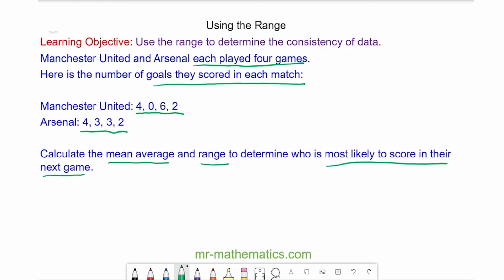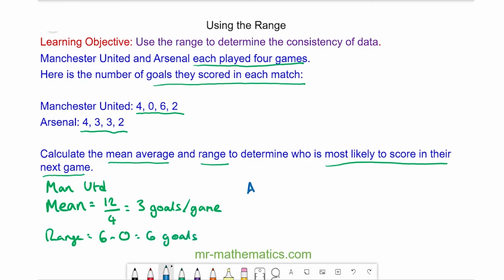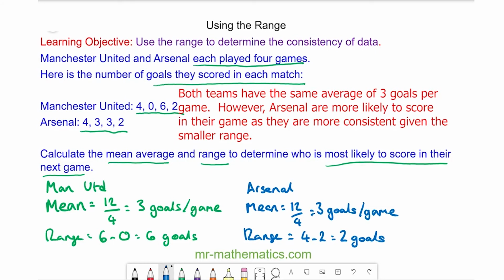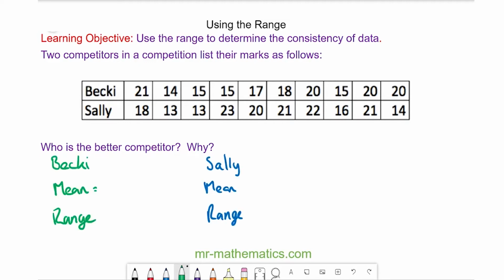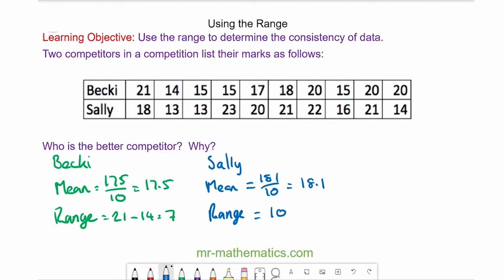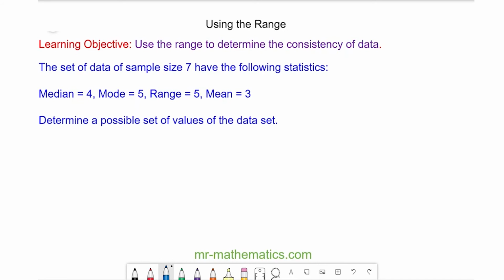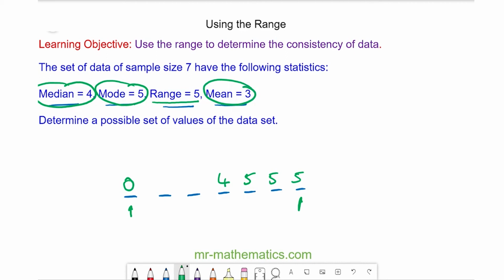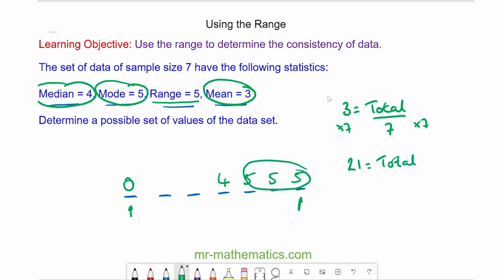Using the Range | Mr Mathematics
How to compare distributions using the mean average and range